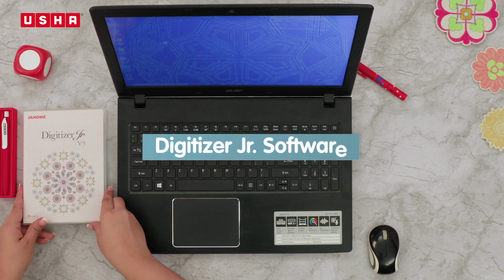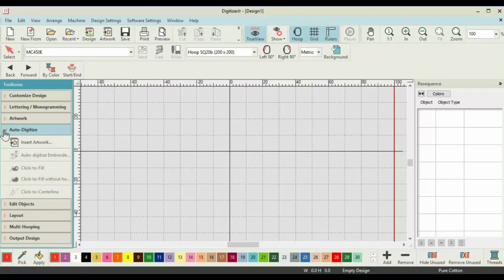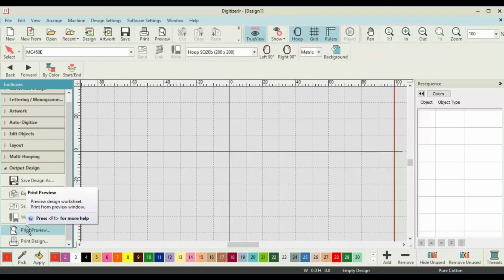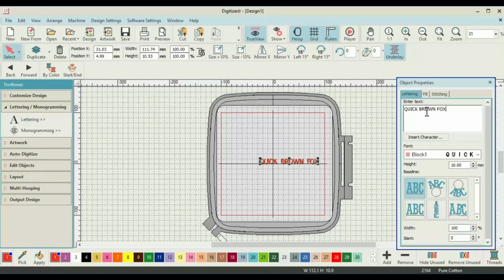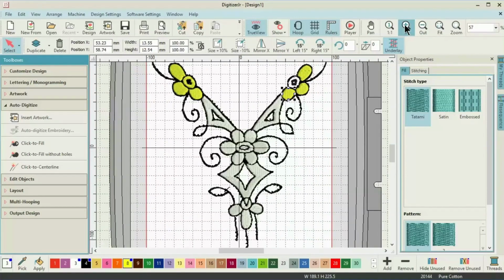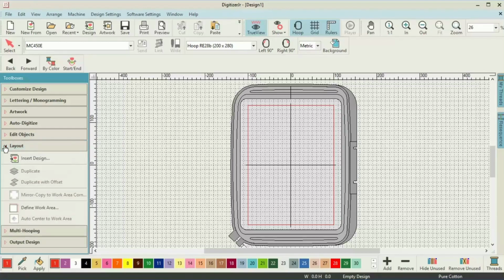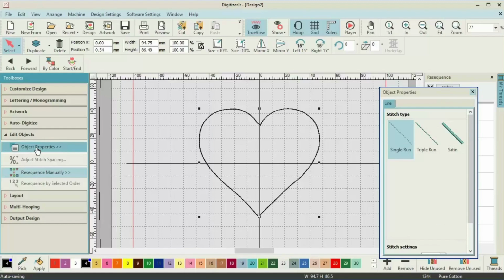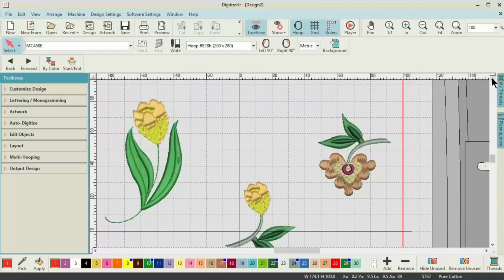Lesson 23 - Know your Usha Janome Digitizer Junior (English)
Your guide to learn the basics of Usha Janome Digitizer Junior Software. It will help you create incredible designs with just a few clicks. Watch the video to know the key tools followed by module to learn how to effectively use the software for monogramming, custom embroidery etc.